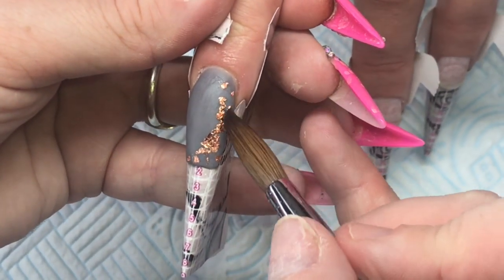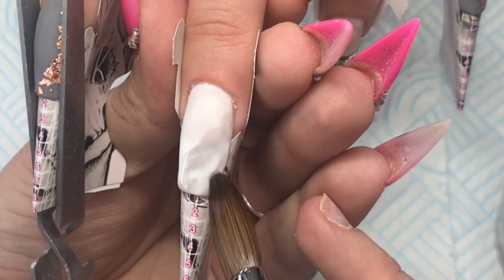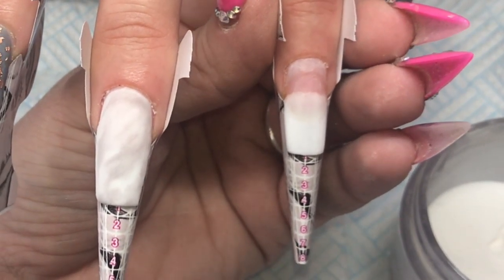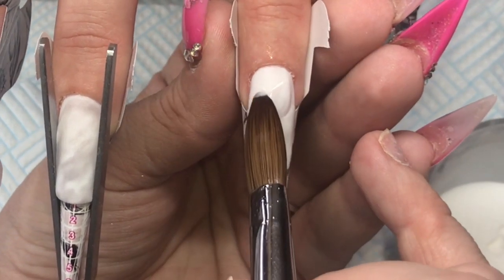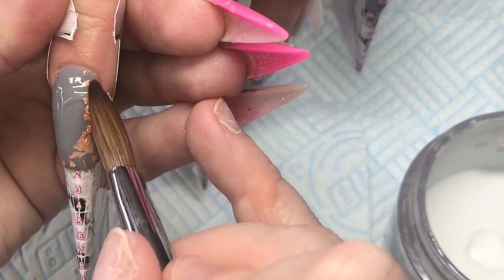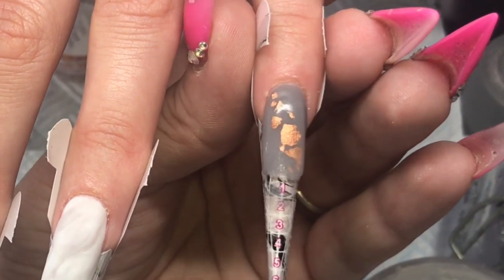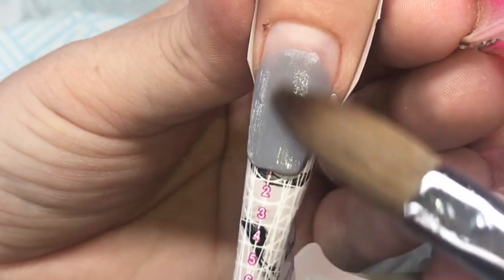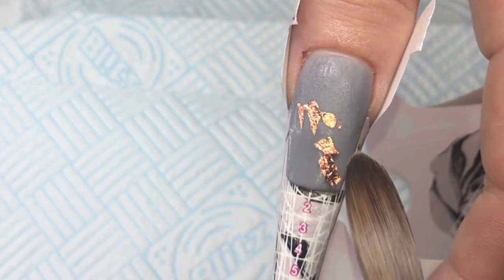Stone Marble Acrylic Nails | Rose gold Foil